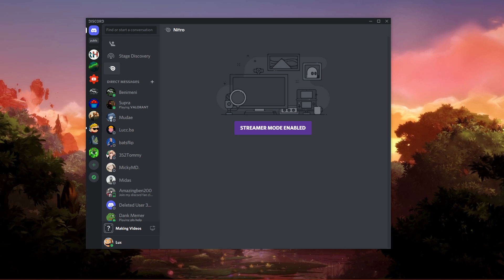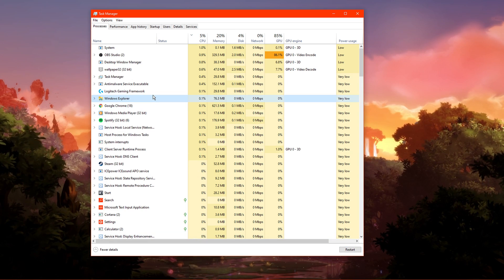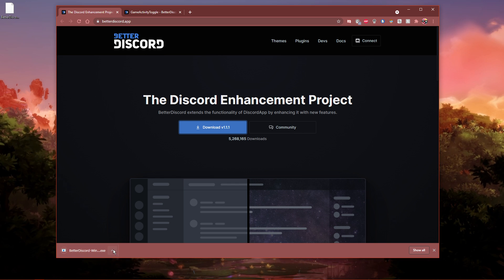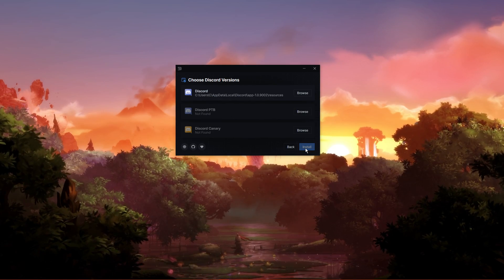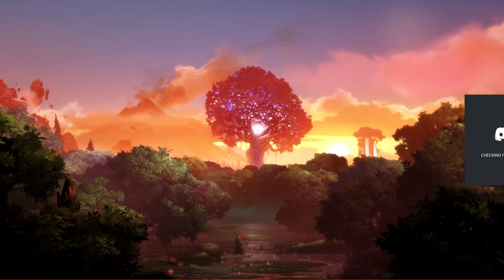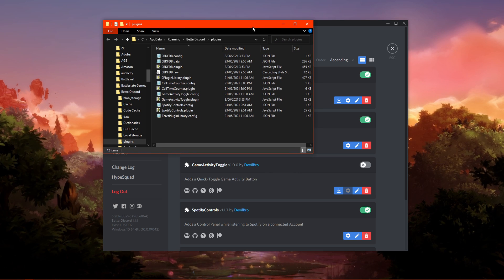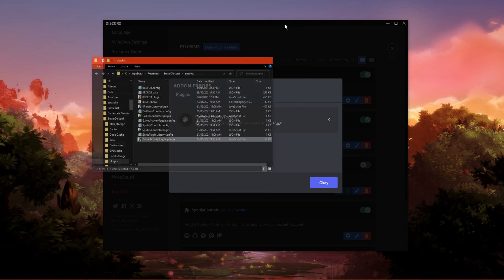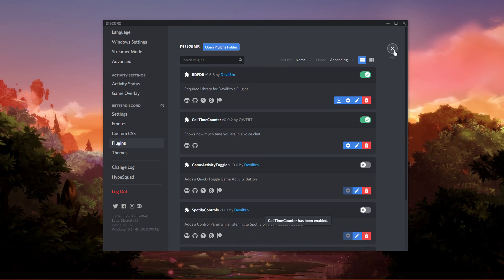Discord - How To Toggle Game Activity Button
A short tutorial on how to toggle the game activity button when using Discord on your PC.